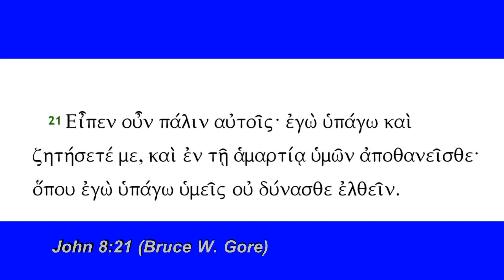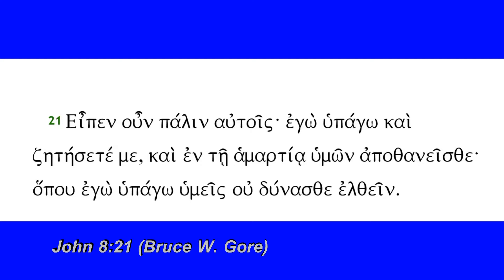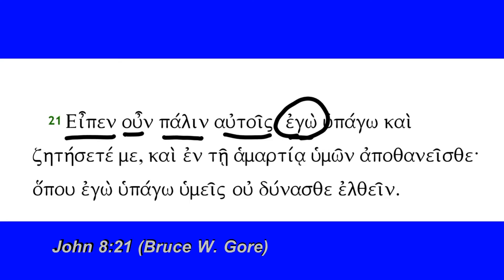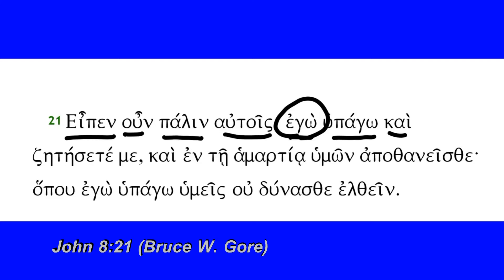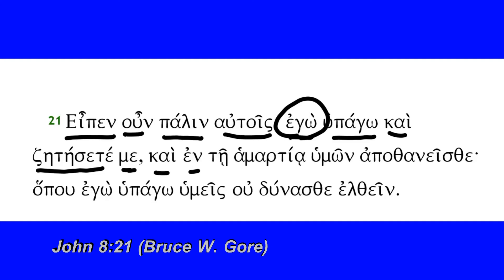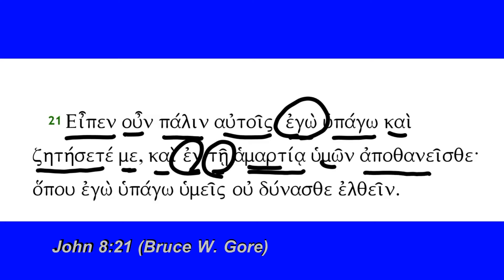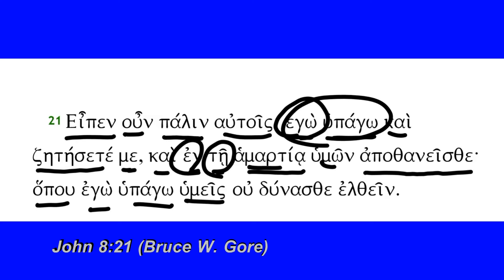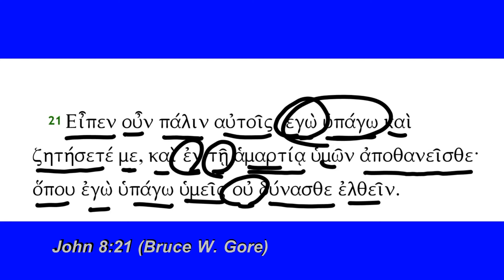John 8:21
John 8:21